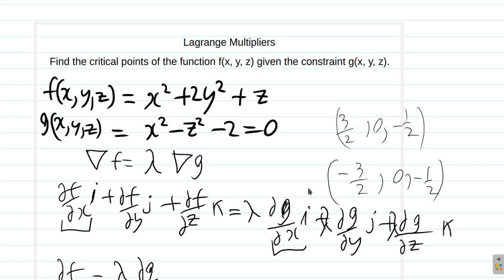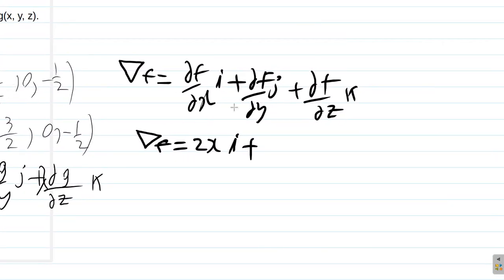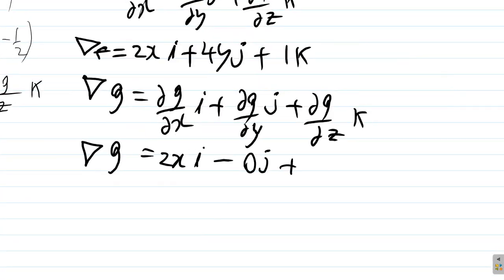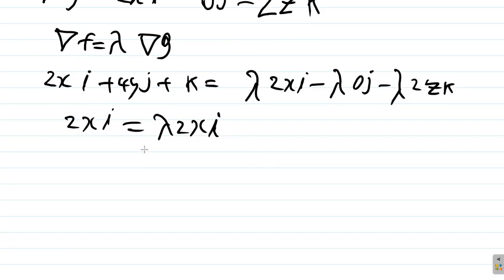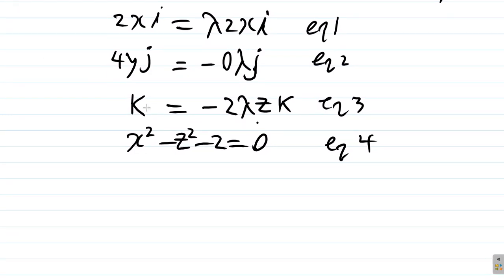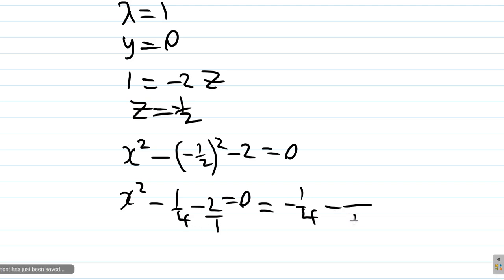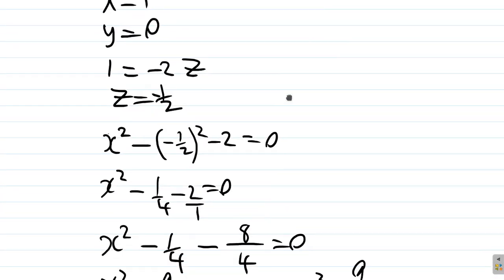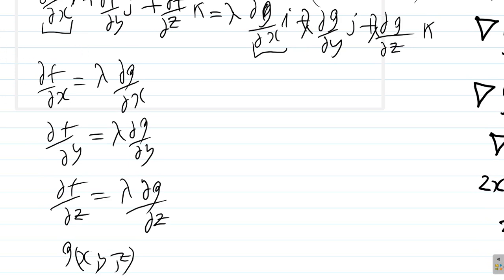Lagrange Multipliers 4 Exercise 1 Solution